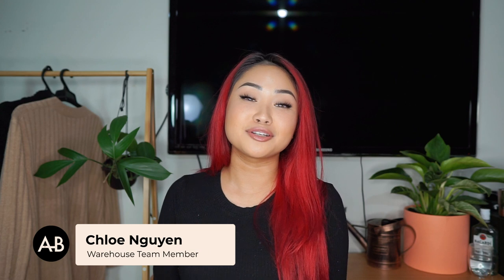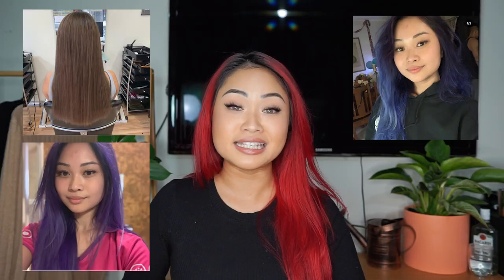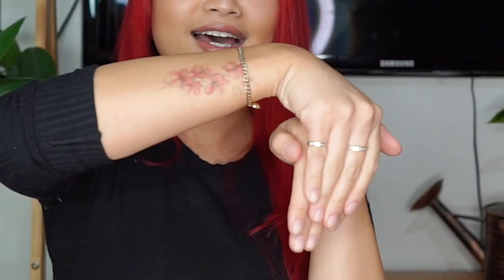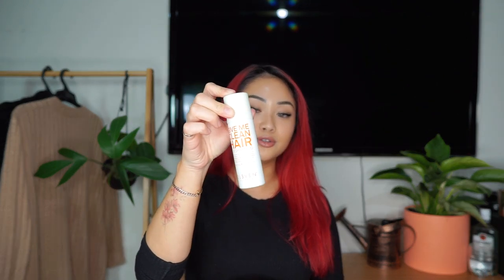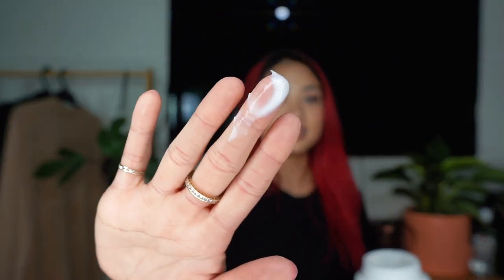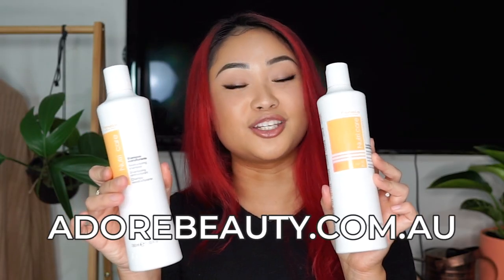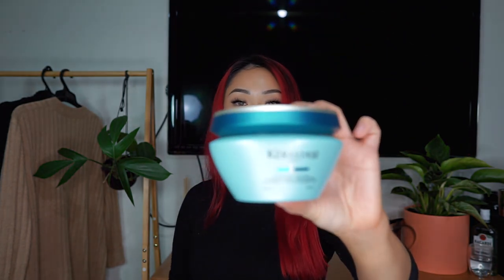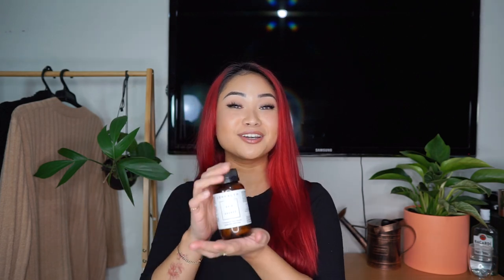Coloured Hair Care: My Routine for Vibrant, Healthy Hair!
Coloured hair care can be hard to find and keeping your coloured hair healthy and vibrant can be a challenge. Luckily, Chloe Nguyen from our Warehouse team has her routine all sorted out and is here to share with you how she maintains her hair after bleaching and colouring.

So, if you’ve been wondering how to maintain bleached, coloured hair or how to prevent breakage, these product recommendations will put you on the right track. Chloe stans colour hair care faves like Olaplex No. 3, the Fanola Nutri Care Duo and the Moroccanoil Original Oil Treatment.

Products:
Fanola After Colour Care Mask